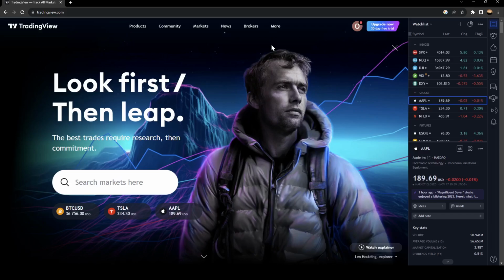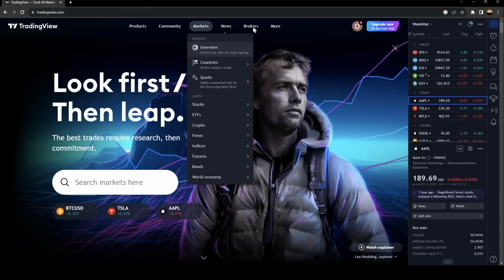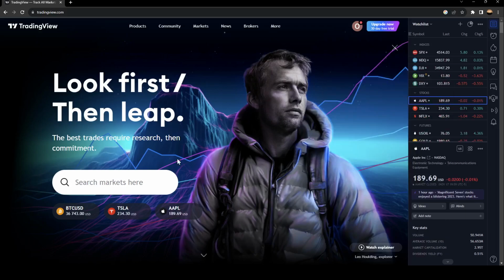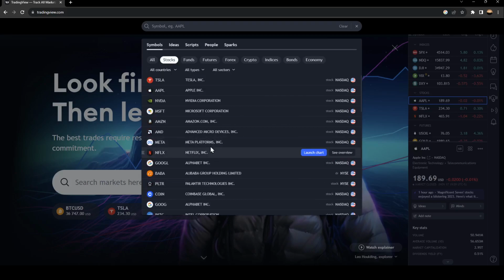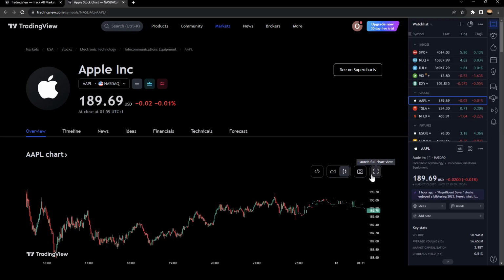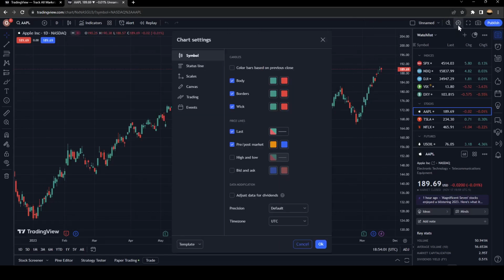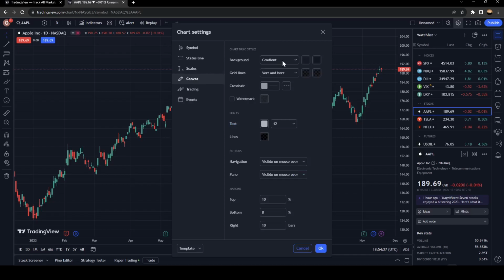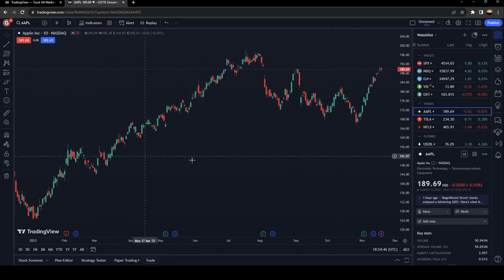How To Remove Gridlines In TradingView Tutorial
Today we talk about remove gridlines in tradingview,how to remove gridlines in tradingview,tradingview tutorial,tradingview guide,how to remove grid lines on tradingview